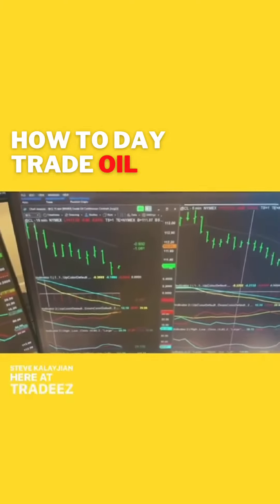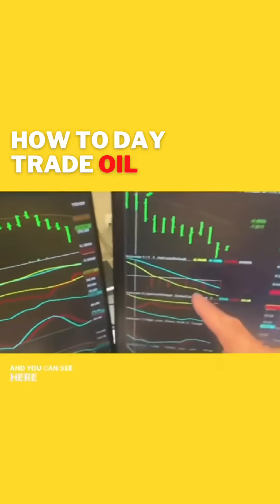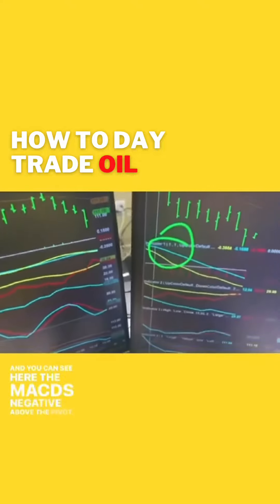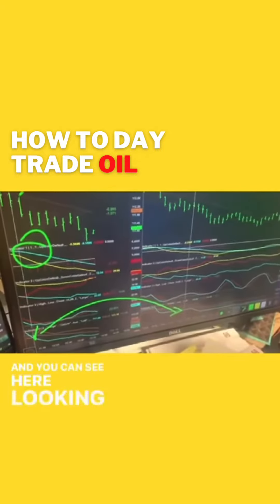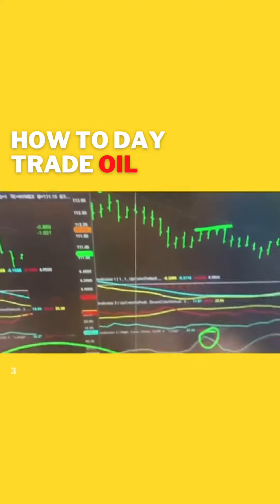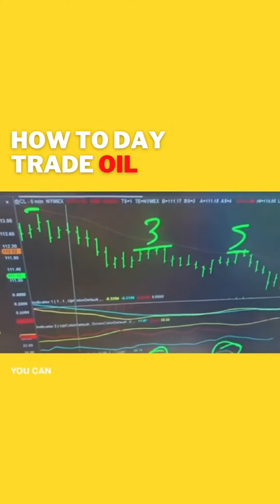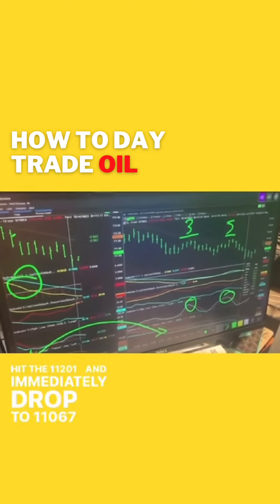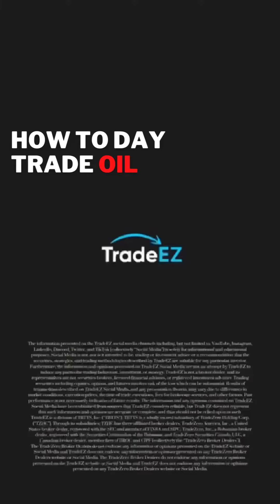Day Trading Oil With Steve Kalayjian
Every day in his live room, @officialstephenkalayjian teaches our community of traders and students to train their eyes to watch his charts and indicators & learn his unique strategies.
They master a skill. There is no guess work.
The patterns repeat themselves. They learn how to recognise them, how the multiple time frames together show the market direction and when to enter a trade without guesswork.